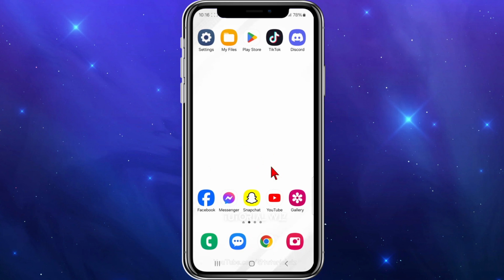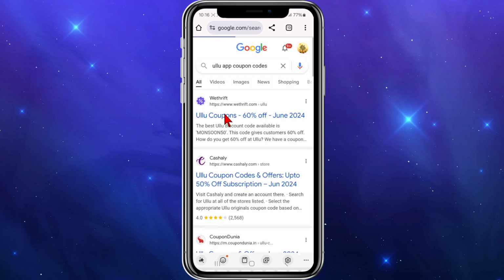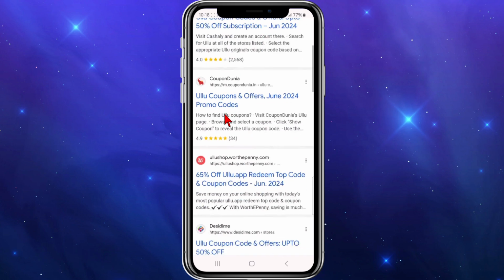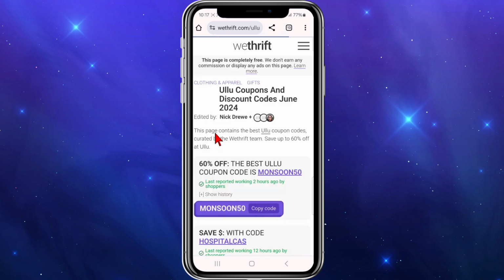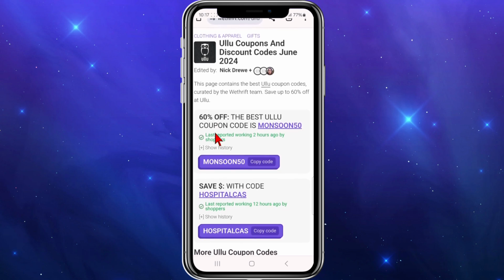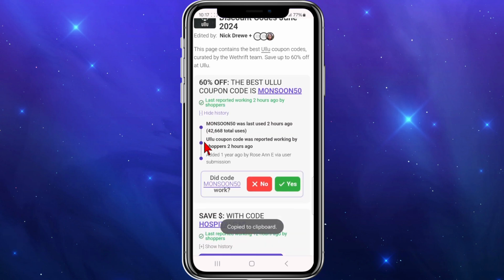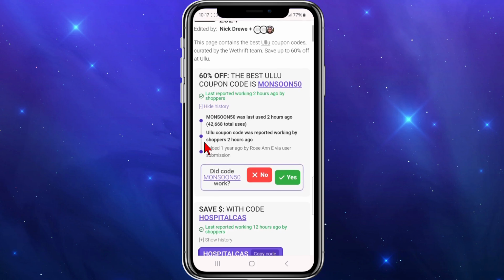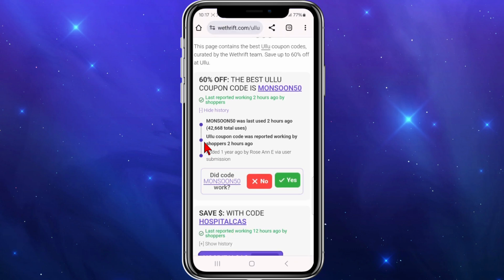How To Get Coupon For Ullu App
Learn how to easily obtain a coupon for the Ullu App with our step-by-step guide. In this tutorial, we'll show you the best methods to find and apply coupons for discounts on subscriptions and content on the Ullu App. Perfect for viewers looking to save money on their favorite shows and movies. Watch now to discover how to access the latest coupons and enjoy savings with the Ullu App!